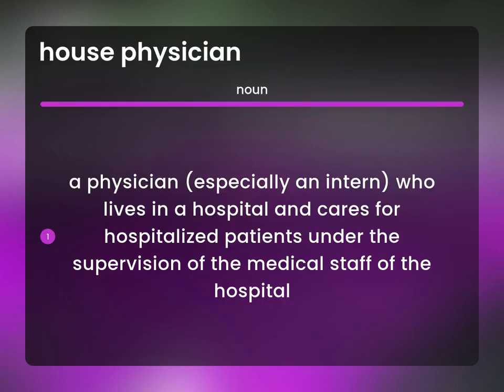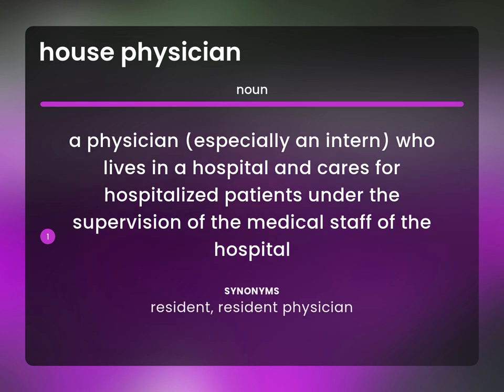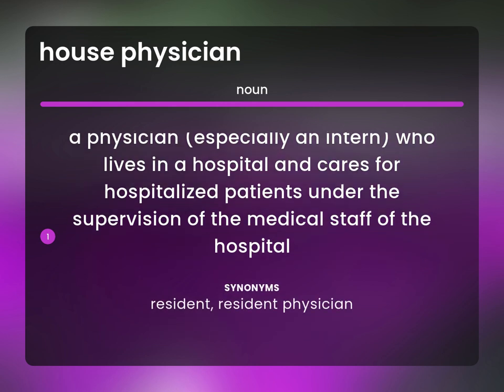House physician — definition of HOUSE PHYSICIAN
What is HOUSE PHYSICIAN definition?

Susan Miller (2023, April 1.) House physician in the dictionary